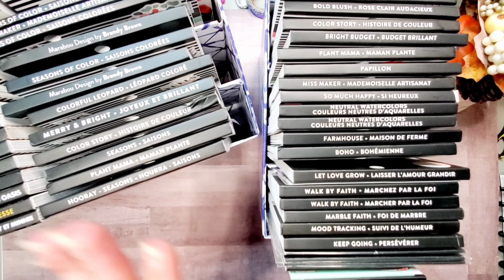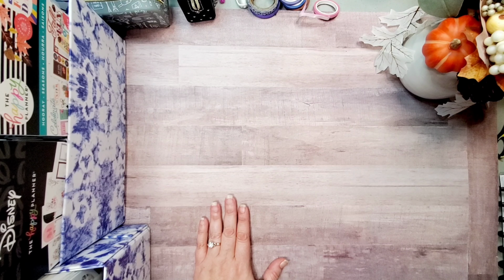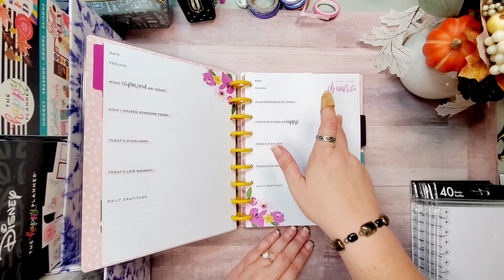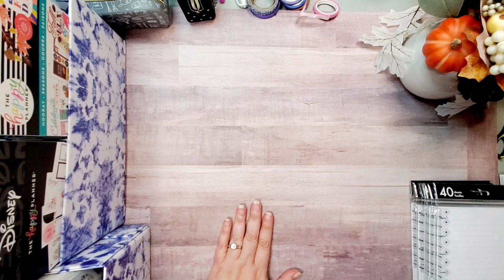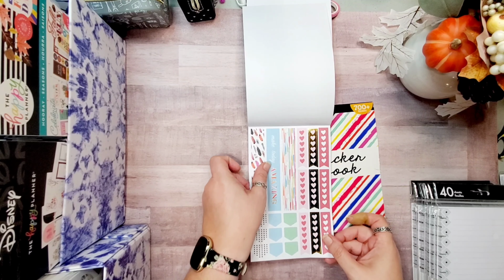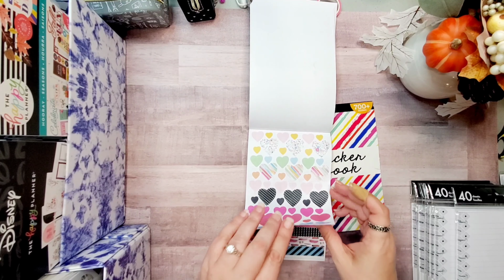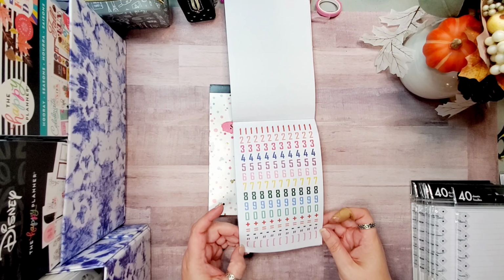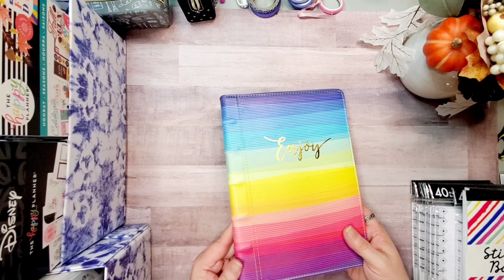HAPPY PLANNER CLEARANCE HAUL | Joann's and Walmart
come checkout the happy planner  clearance I picked up at Joann's and Walmart.